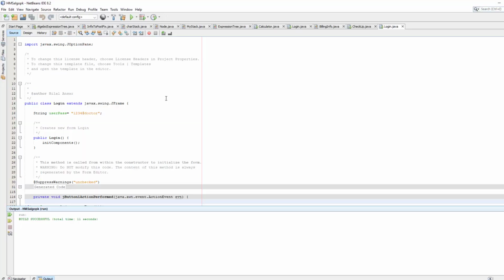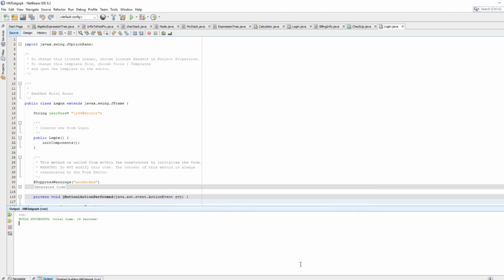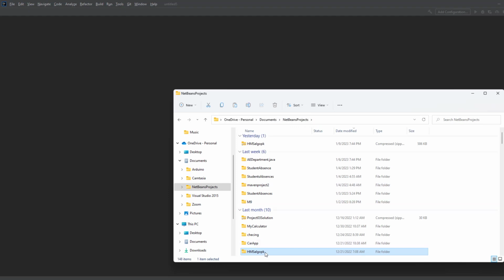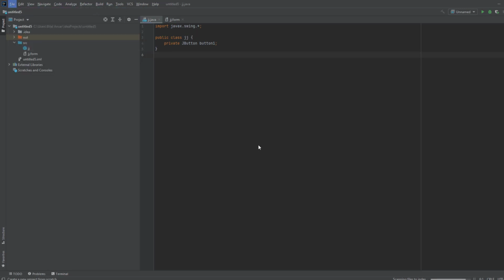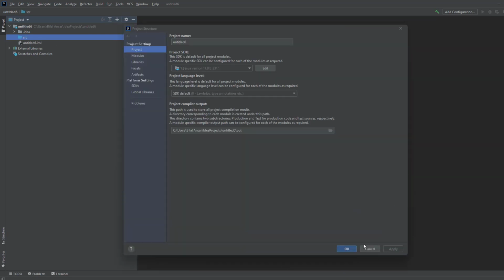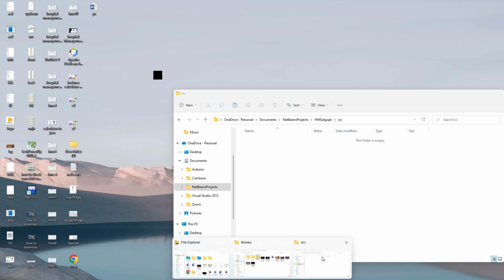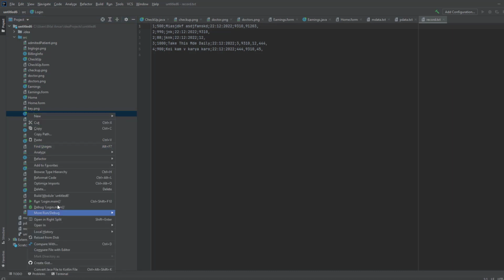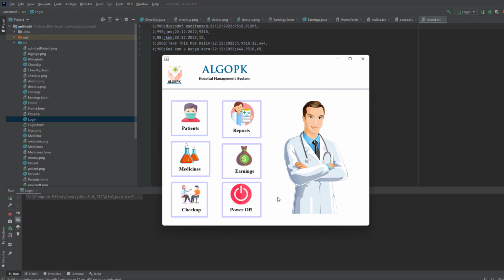how to open NetBeans project in IntelliJ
Here I will tell you how to open NetBeans project in IntelliJ